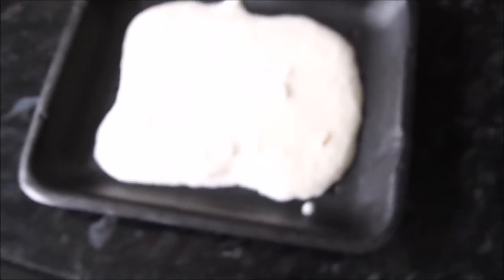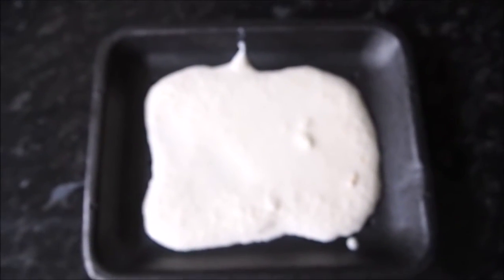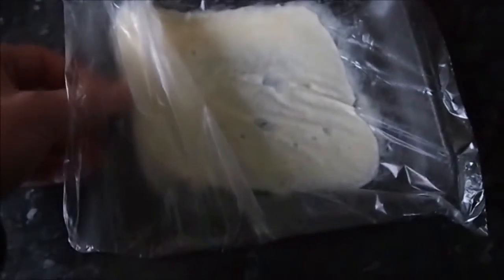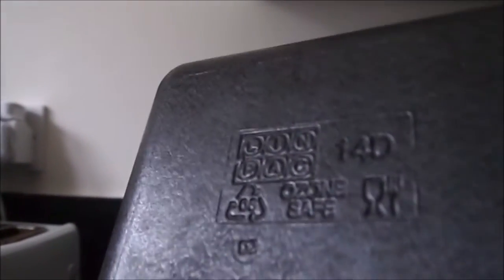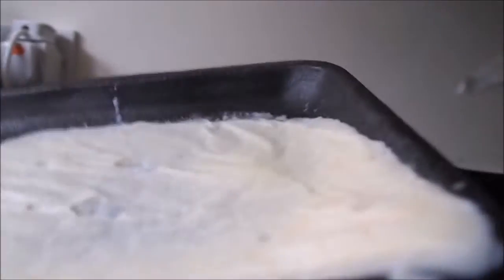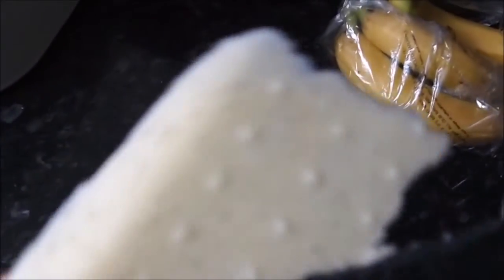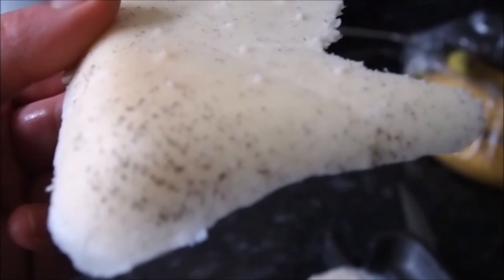LinPac food tray public health message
These recycled trays from LIN PAC packaging disintegrate into food and melt during cooking.  The plastic is consumed by thousands of people in the UK and other countries every day.  That means your children.

It isn't hard to make a solid tray which does the job.  Instead, suppliers are cutting costs, compressing recycled plastic and everyone is eating carcinogens.

They should be labelled DO NOT FREEZE, but people will freeze these containers regardless.  The plastic cannot be seen unless you look under the food.

Truth is, these containers have no place near food and should be withdrawn immediately.

Thankyou.